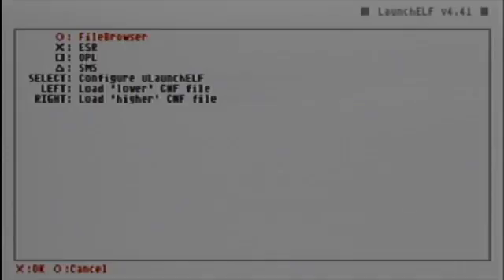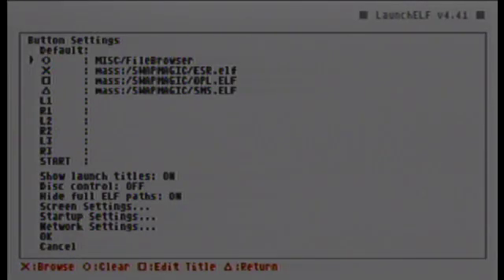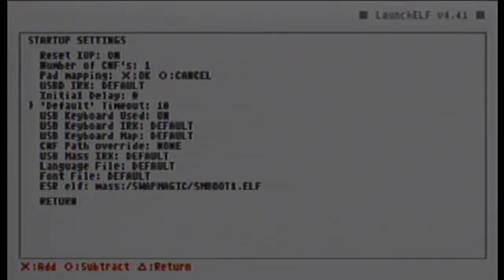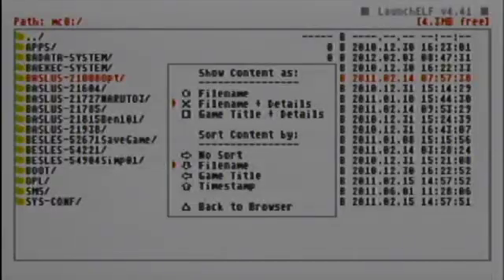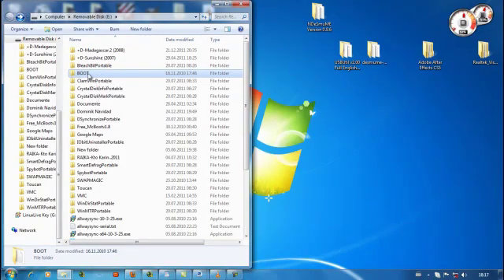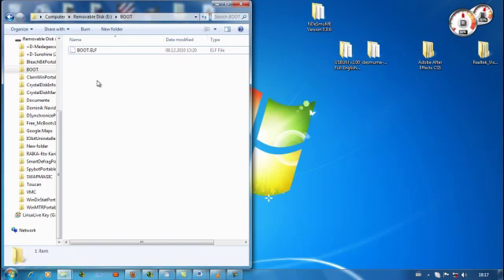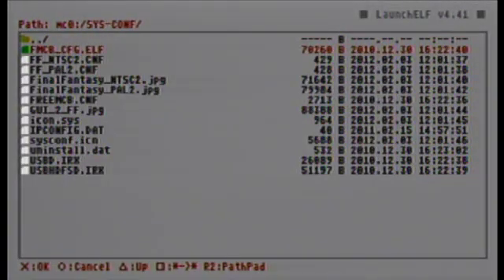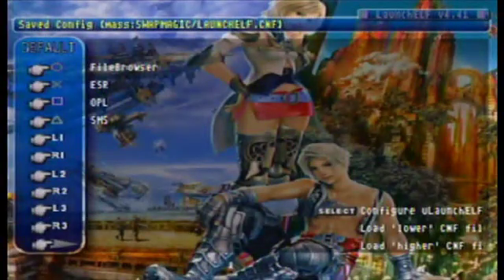How to: Turn your PS2 into a full Entertainment System: Part 3 The PS2 Filebrowser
So here is finally part 3. Here I explain how to properly use UlaunchELF in order to Backup your Gamesaves and copy Software on the Memory Card.

SHORTCUTS TO THE SECTIONS OF THIS VIDEO
00:00 Intro
01:29 Part 1: Navigation
02:56 Part 2: Configuration
05:41 Part 3: Backing up Memory Card
07:58 Part 4: Copying Ulaunch on MC for better access
10:14 Part 5: Skins

Or just Google it.